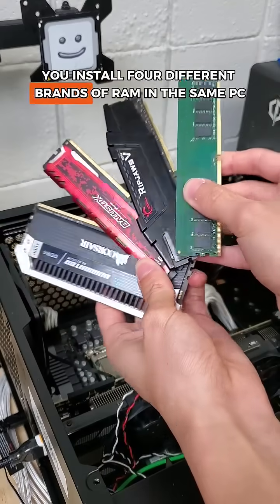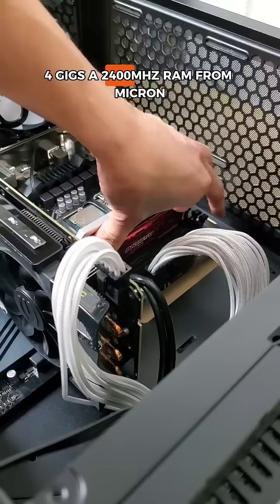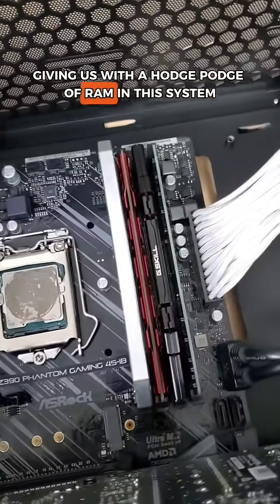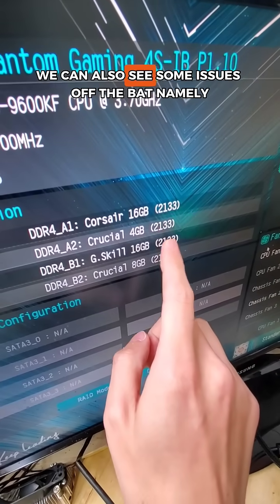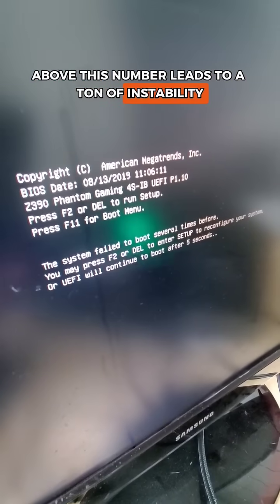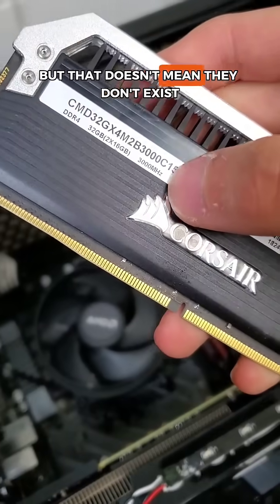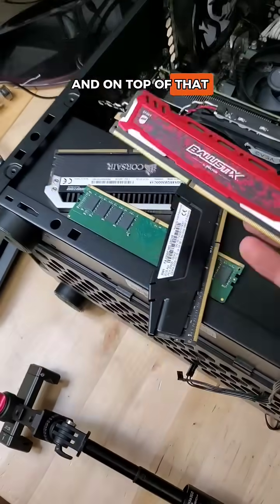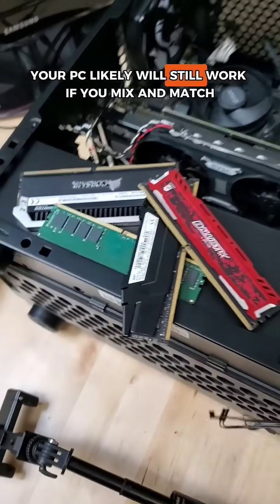can you use different brands of RAM in the same PC?